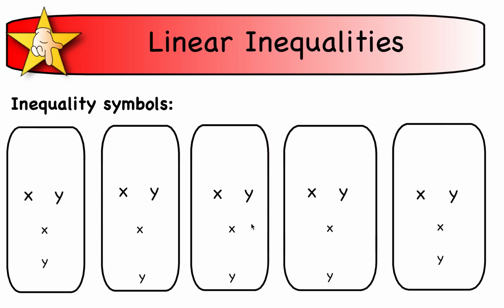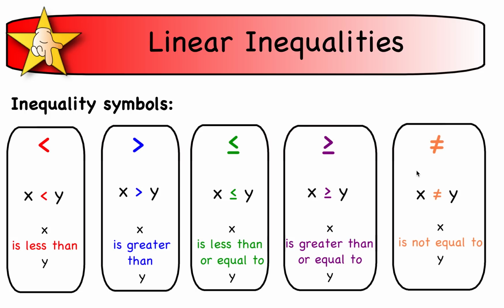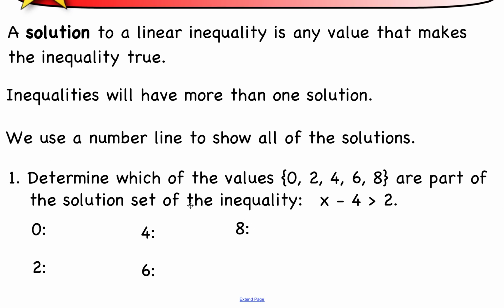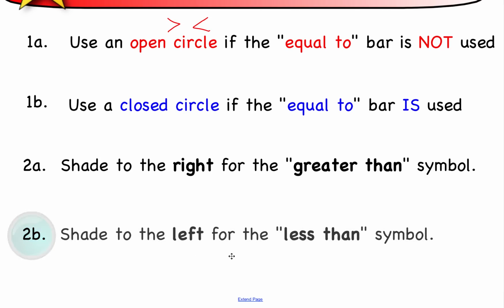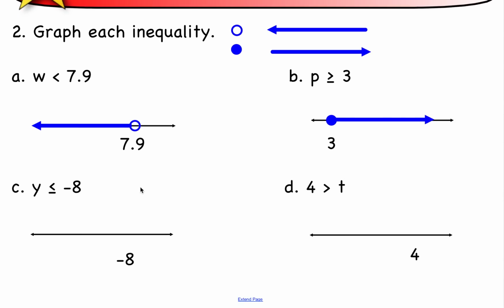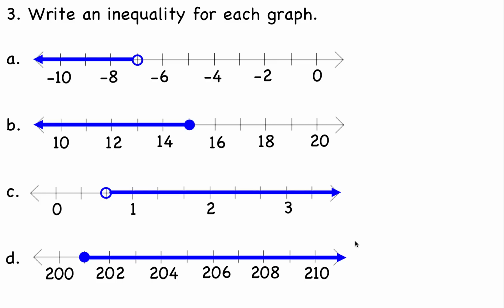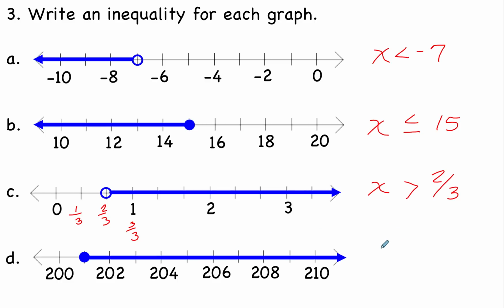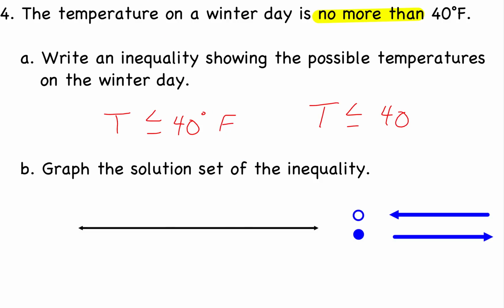Lesson 3-1: Graphing & Writing Inequalities